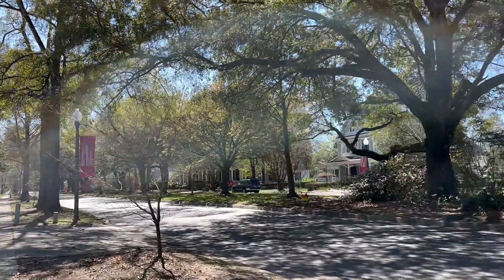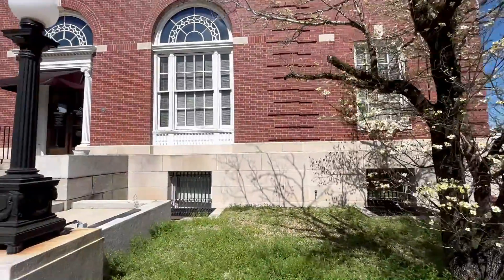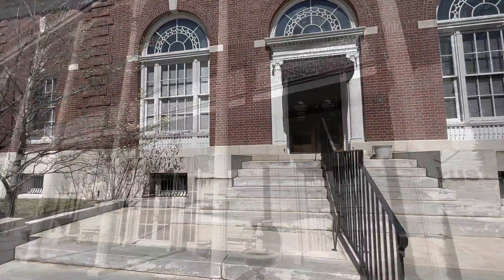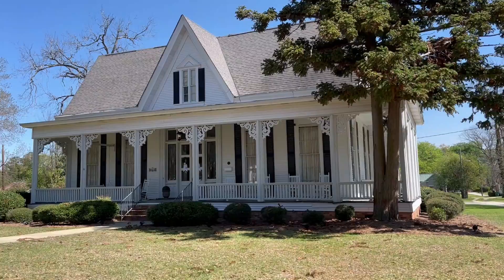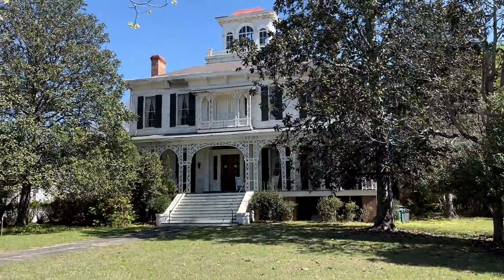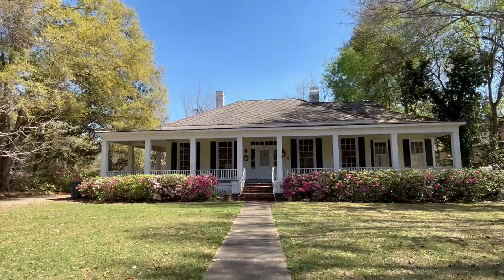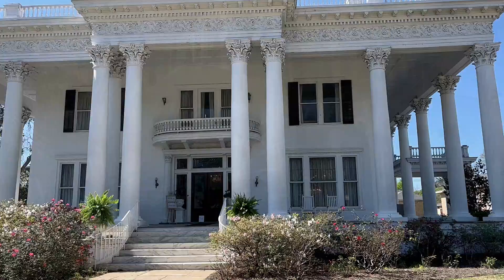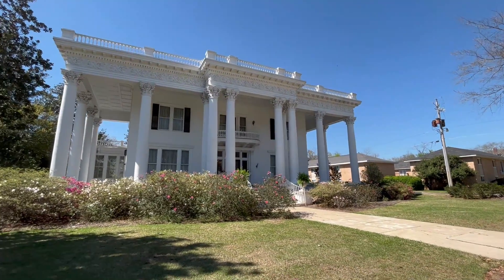A Visit to Eufaula's Historic District / 700+ Buildings On The National Register of Historic Places!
With over 700 structures listed on The National Register of Historic Places, Eufaula, Alabama is a fascinating town to visit!  Grab a brochure & enjoy a walking tour of the two main streets - North Randolph Avenue and North Eufaula Avenue and maybe a few side streets - Barbour and Broad to see many of these historic homes and commercial buildings.  Join us on a walking tour of beautiful and historic Eufaula!

Music: ""Surrender" by Asher Fulero & "Music Box" by Brian Bolger